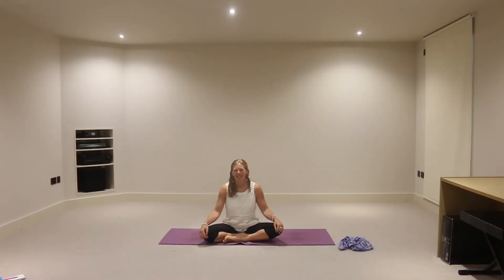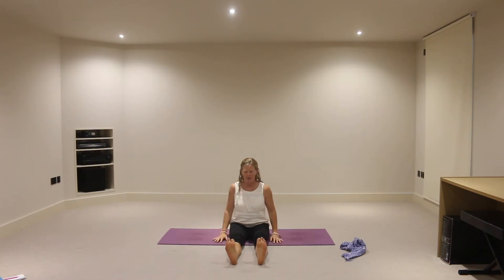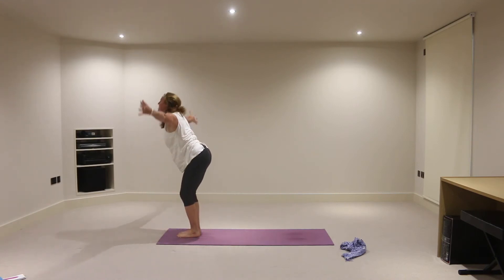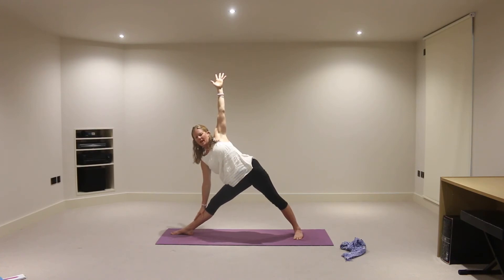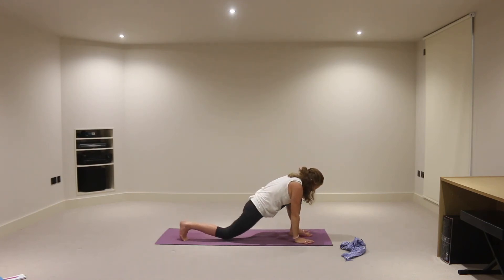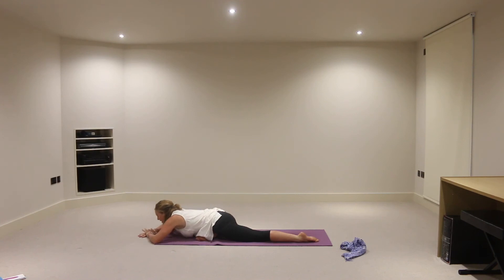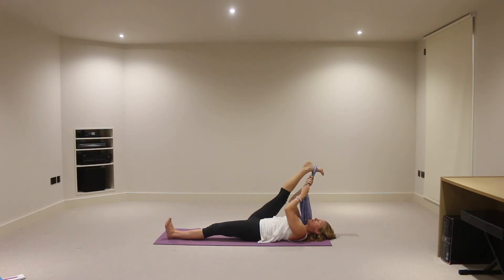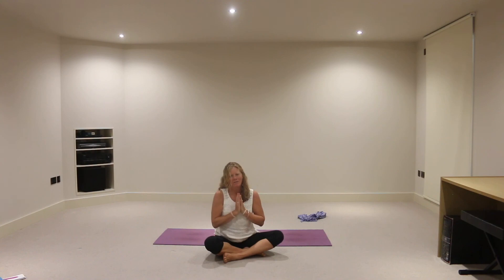Day 1 - Root | 7 Day Yoga Challenge | Home Yoga Video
Welcome to Day 1 of Beinspired's 7 Day Yoga Challenge!
Today's video: Let’s root down and establish a stable foundation from which to grow and manifest in the world.